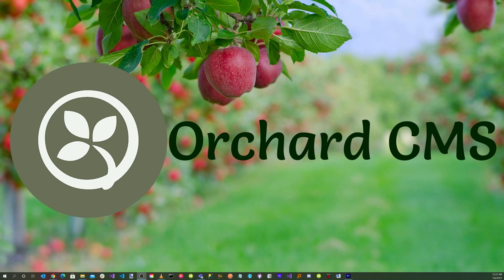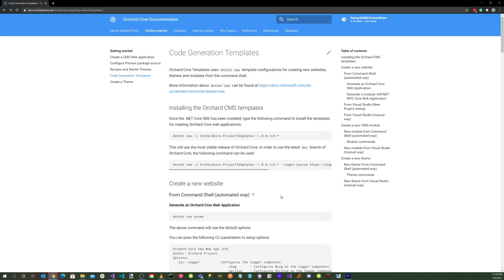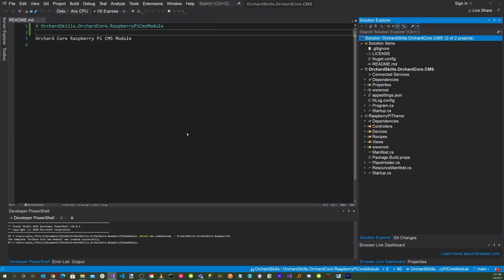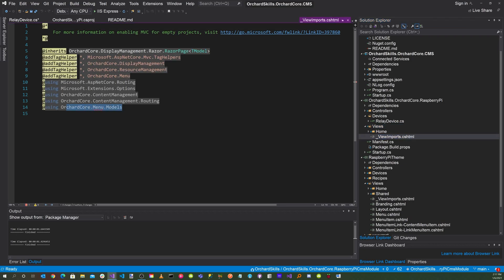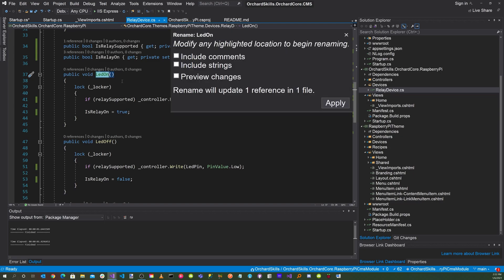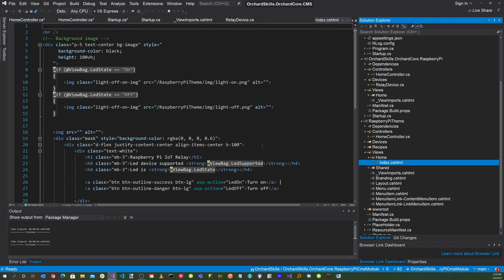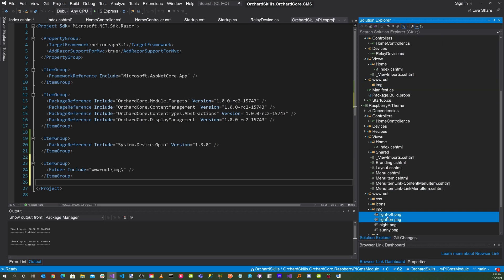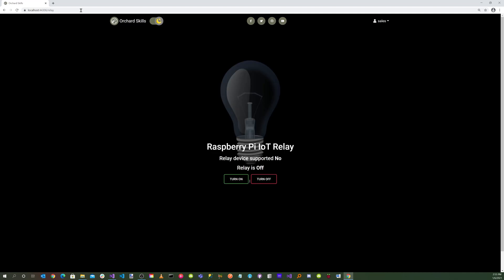Creating an Orchard Core CMS Module